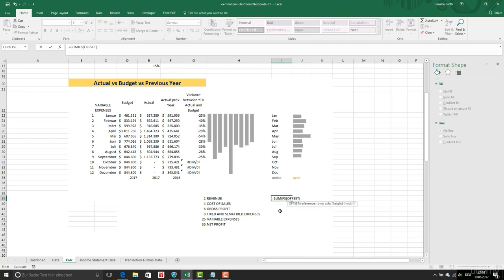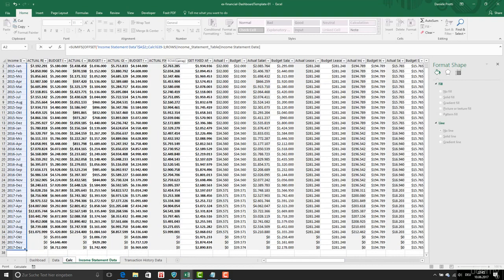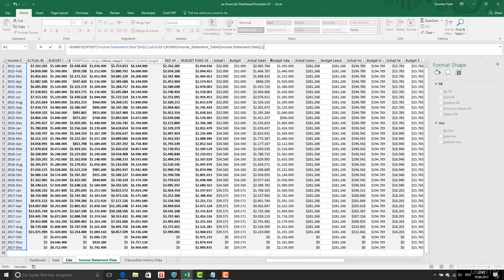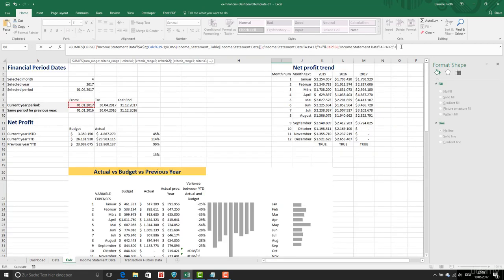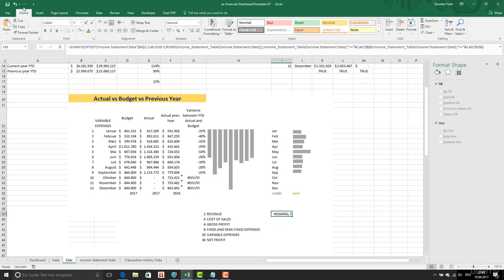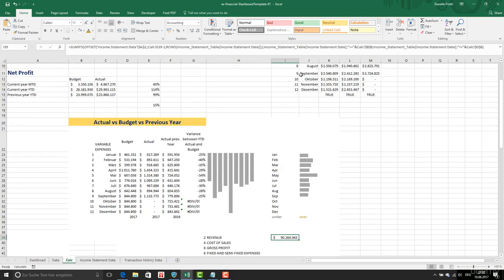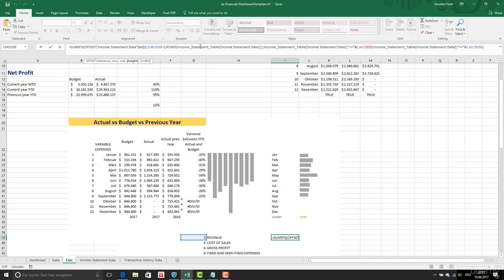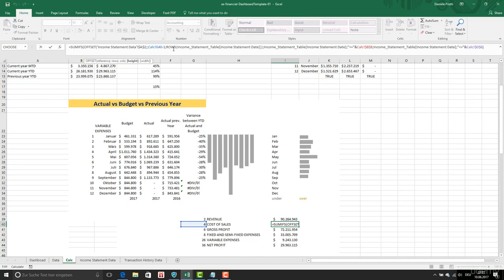11. Preparation of data and of the dashboard (Part VI)